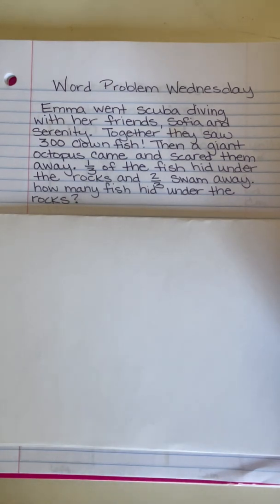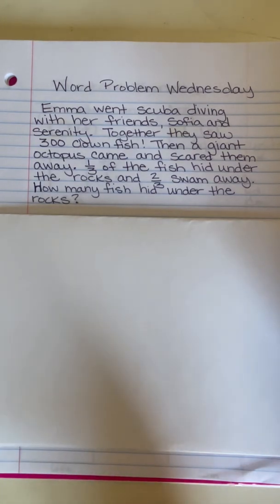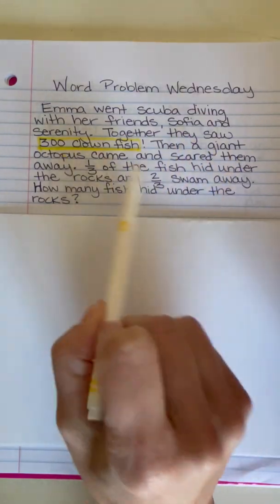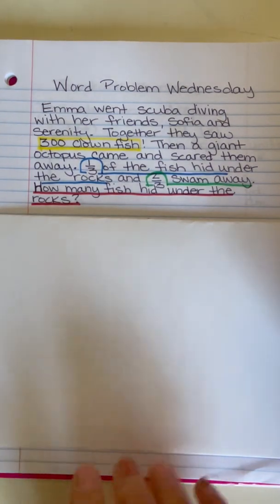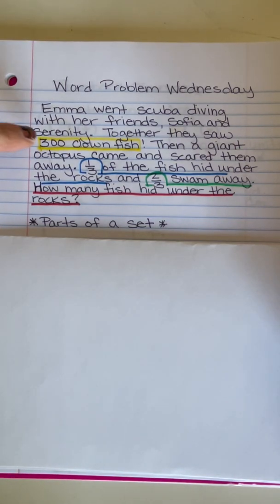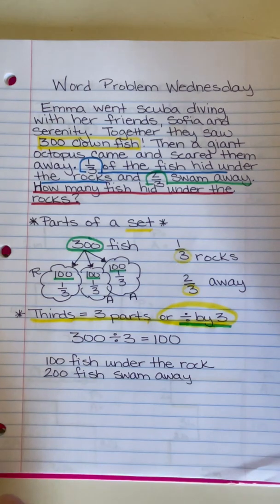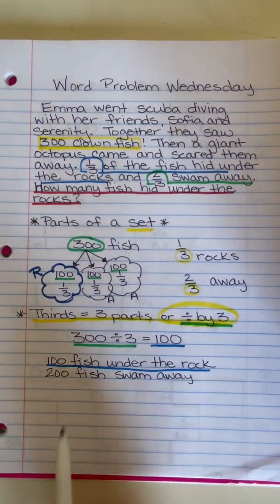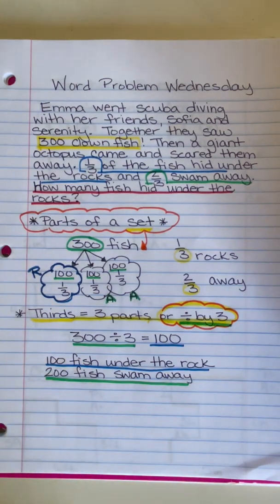Q3W8-Word Problem Wednesday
The Fish Problem